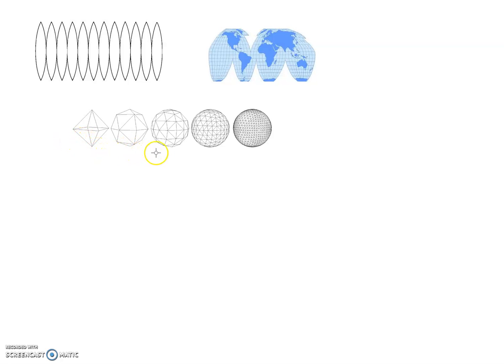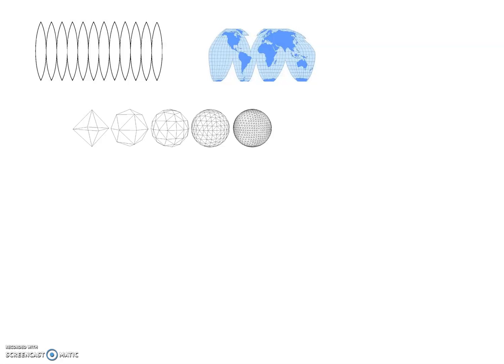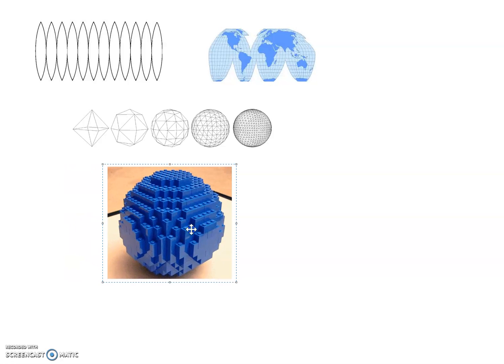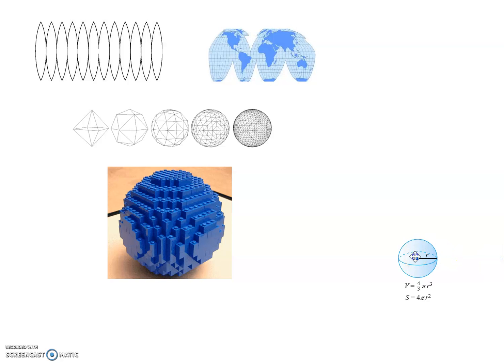10 Math Geometry Vid 7